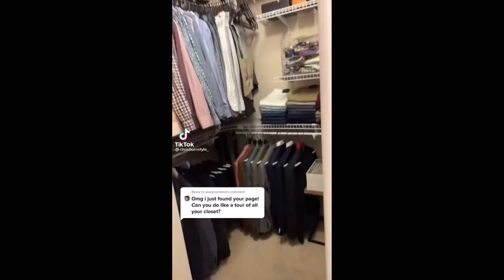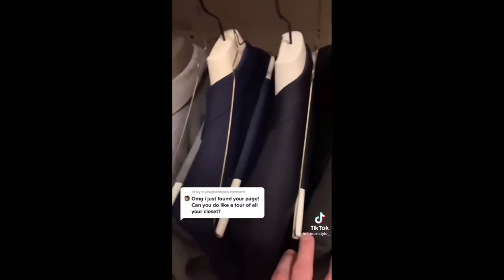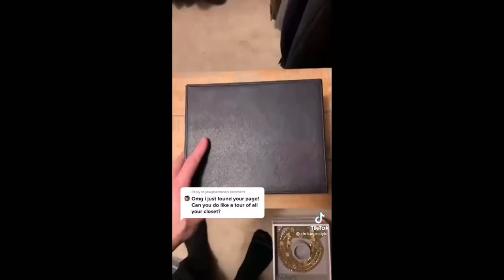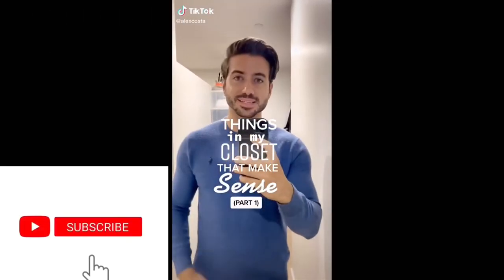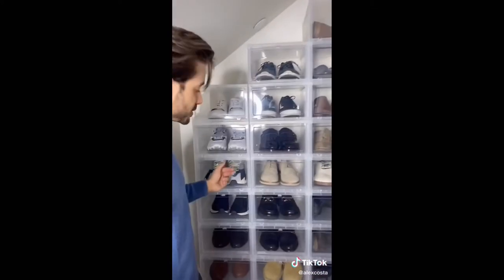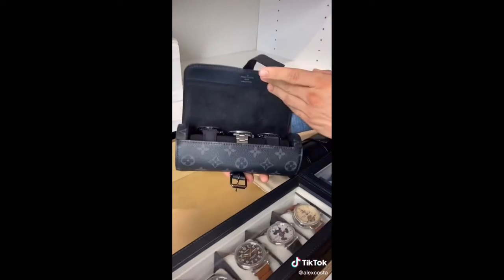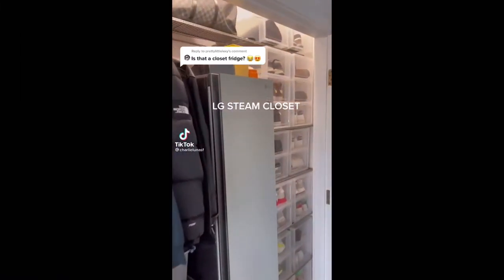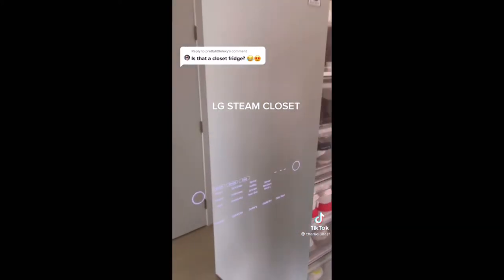Tik Tok Compilation Men's closet Tour |Tik Tok Men's Fashion | TikTok Men's Wardrobe Tour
This is a follow up video for the men's closet organization video I uploaded last week. Here I have compiled Tik Tok men's closet tours from TikTok to see how others organize men's wardrobe .Tik Tok Men's Fashion 2021

This channel makes cleaning, organization, Diy cleaning products and Tiktok compilation of cleaning and organization videos. Every cleaning and organization video I upload,  will be followed  by a TikTok  compilation to give you different and additional  ideas, tricks and tips of the topic of my video. .

Product links:
Storage bins and baskets
labeled clothing dividers
Acrylics accessory drawers
drawer dividers
Mission belt
High-Grade Wooden Suit Hangers
Valvet hangers
Plastics hanger 60pk
Wooden Necktie and Belt Hanger
Box organizer

My First YouTube Video:Benefit of Keeping a Clean and Tidy Home & Why I Am Starting in 2021

***Music***